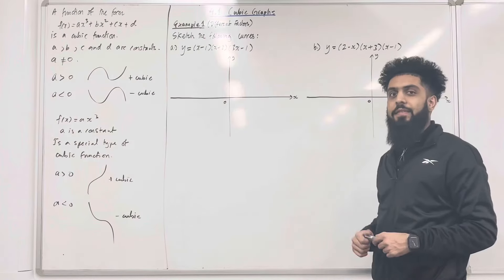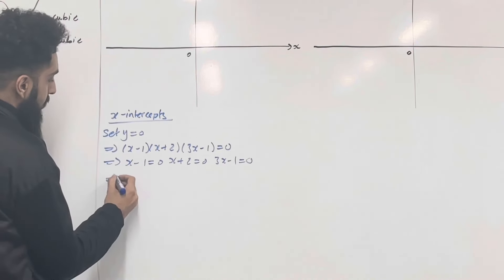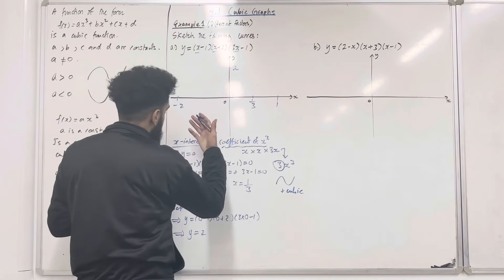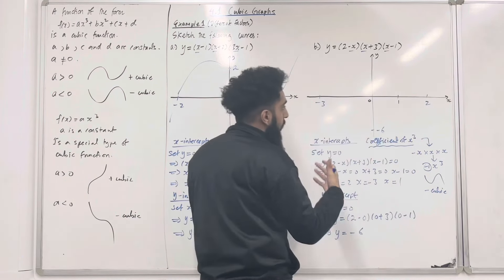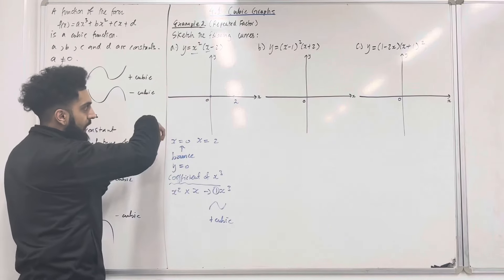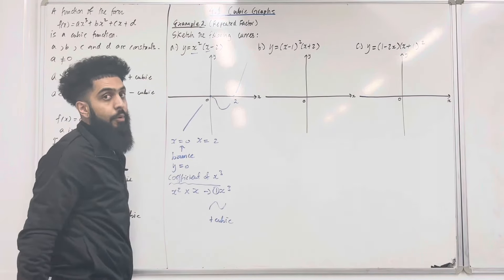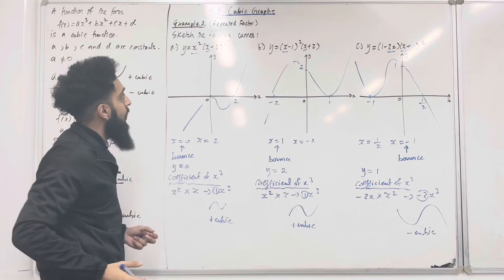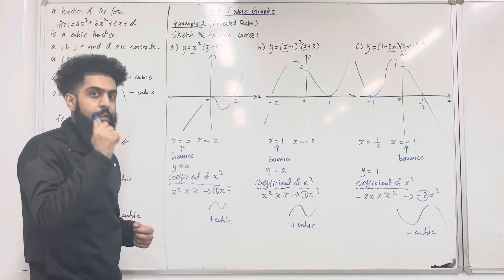Edexcel AS level Maths: 4.1 Cubic Graphs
The topics covered in this video include:

1. Sketching cubic graphs
2. Cubic functions